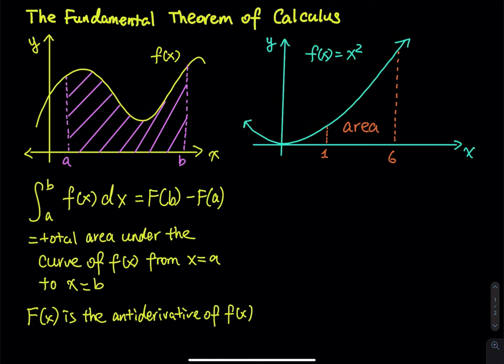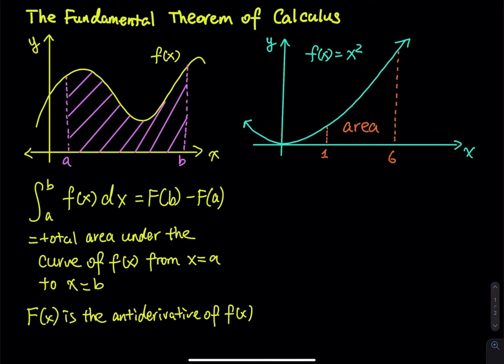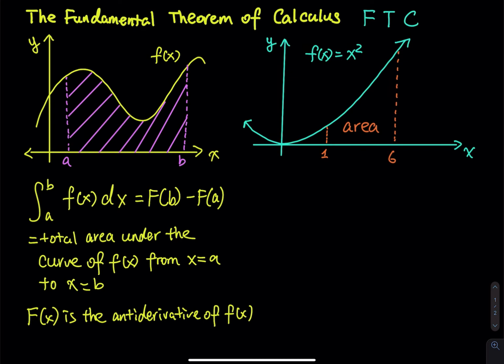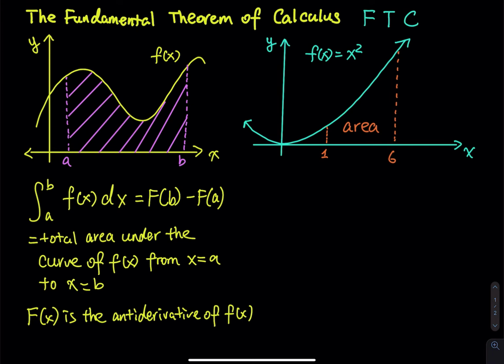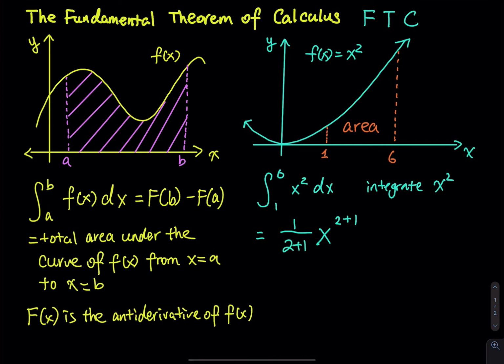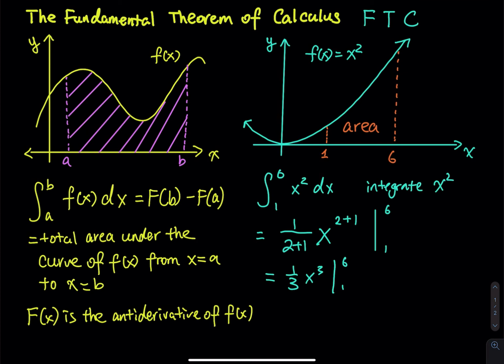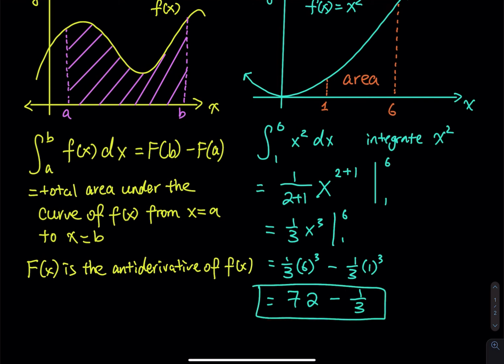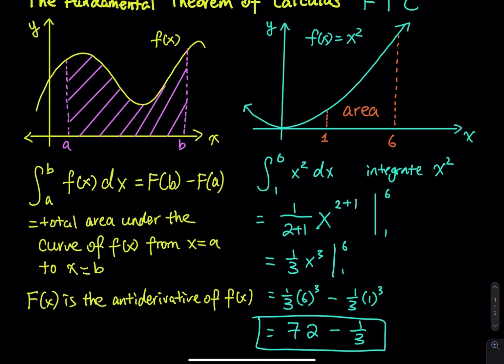5.3 Part 1/8: Easy Introduction to The Fundamental Theorem of Calculus (FTC) | Integral Calculus